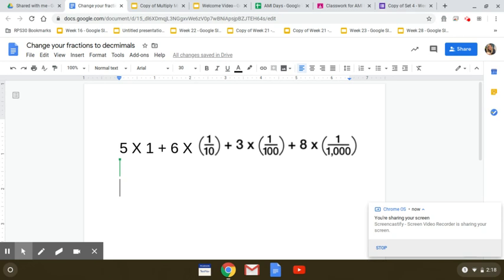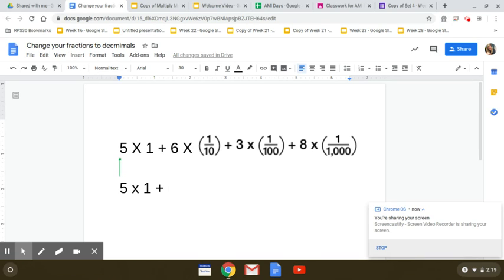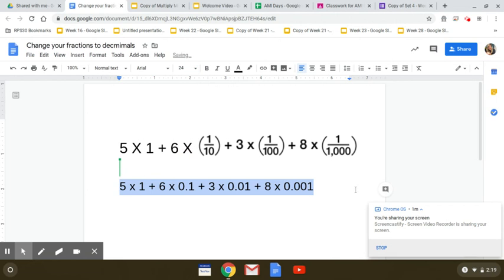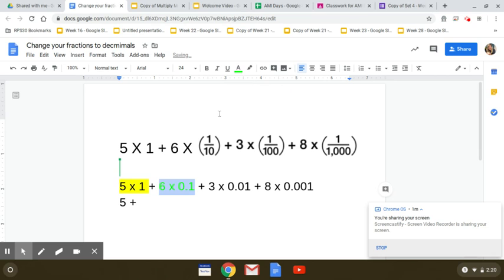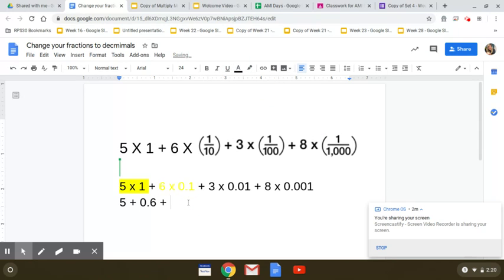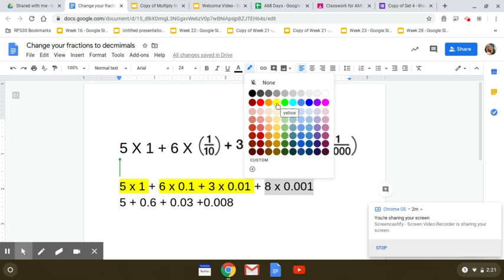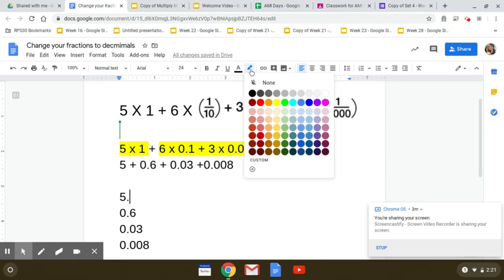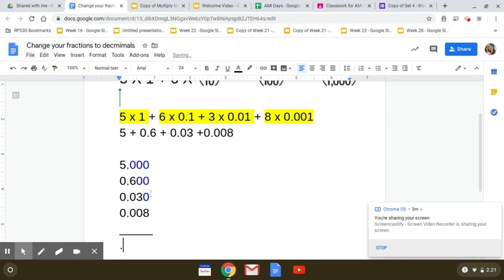Expanded Form to Standard